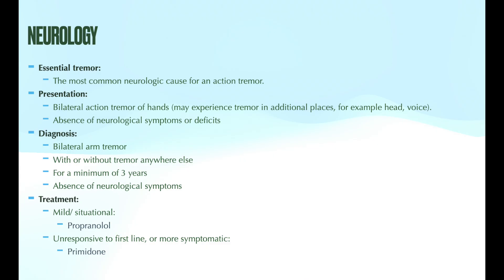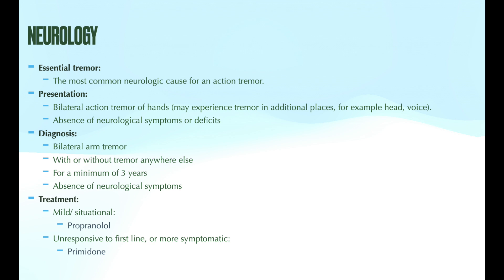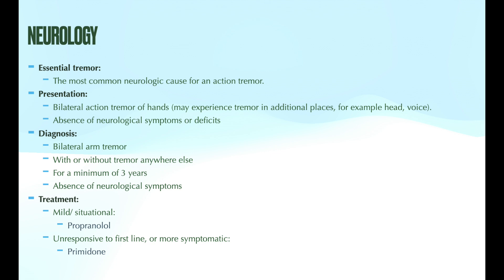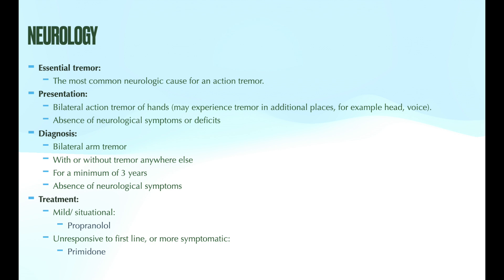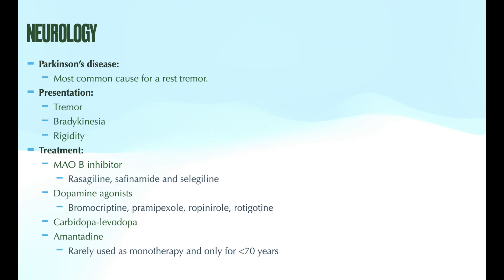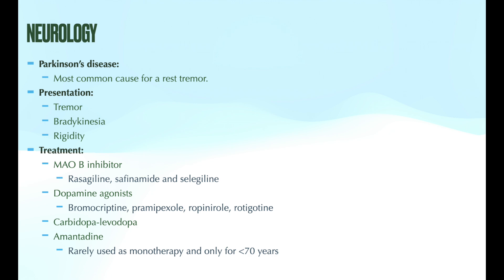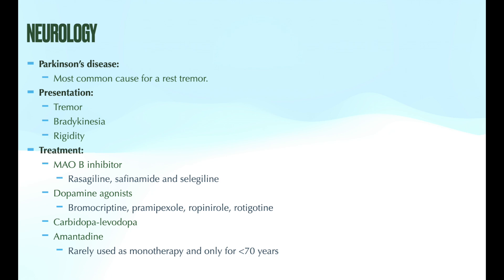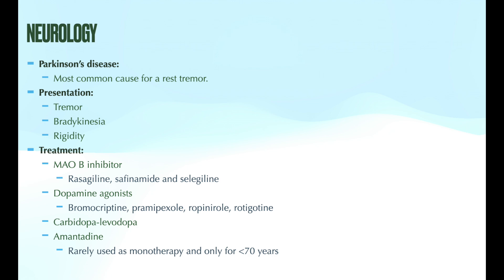All About Neurology| Diagnosis & treatment of a TREMOR| AANP & ANCC Review